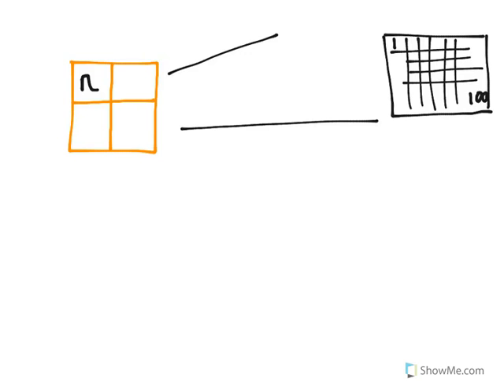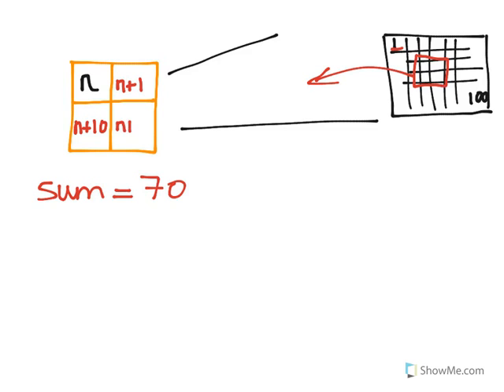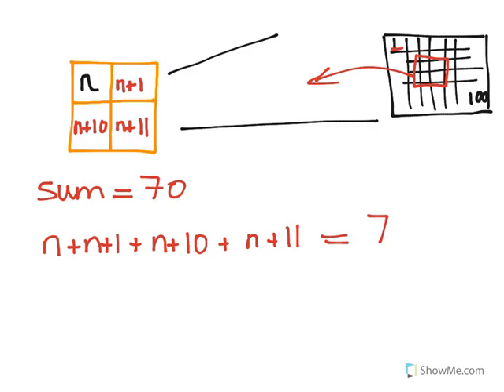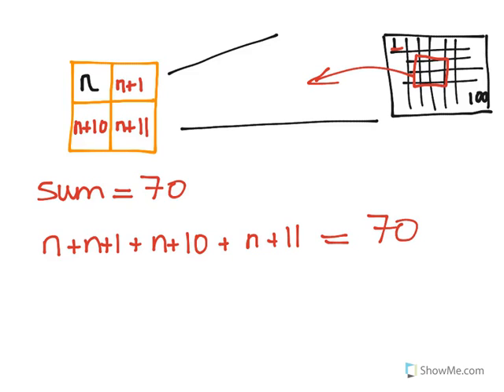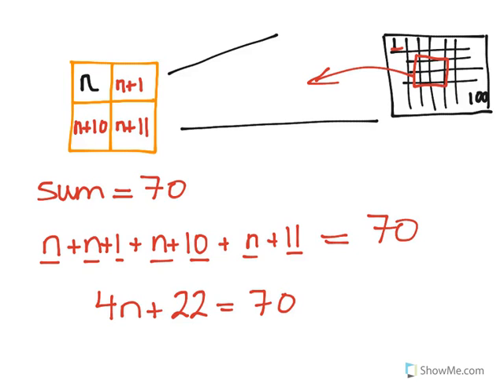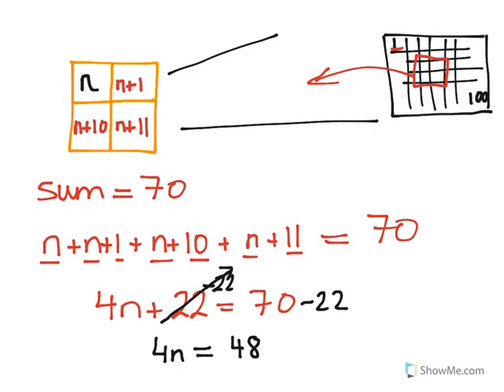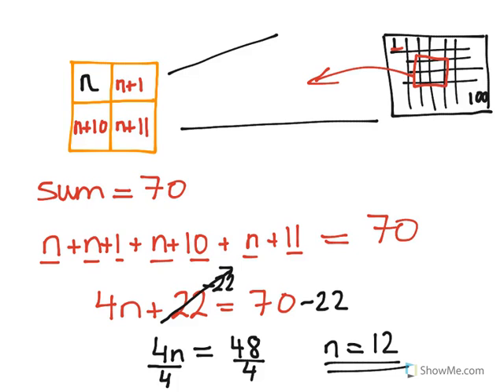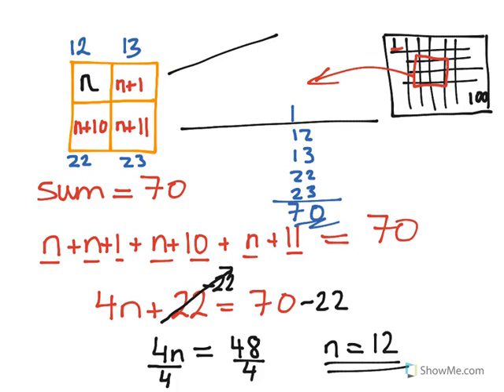Year 7, 8, 9 using algebra to solve a simple sequence of numbers